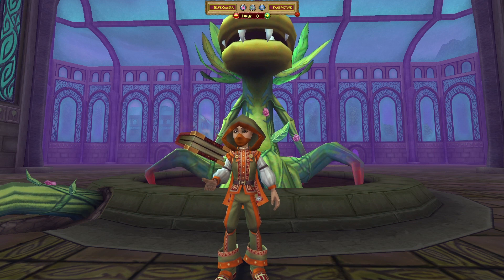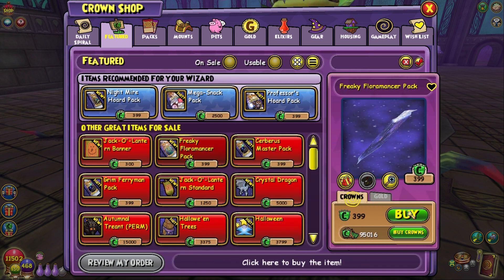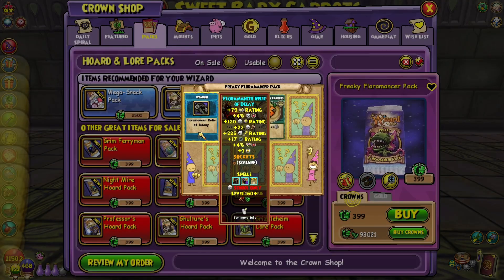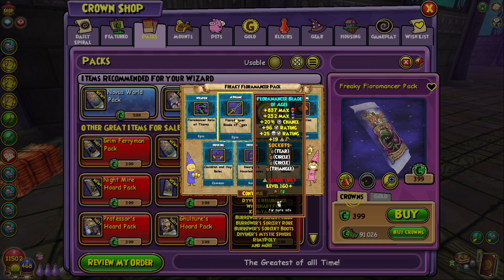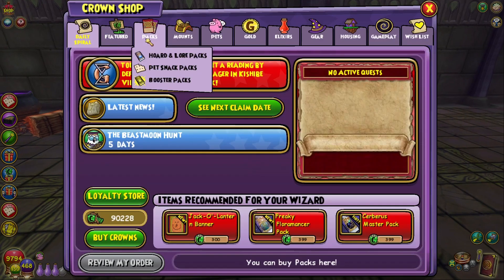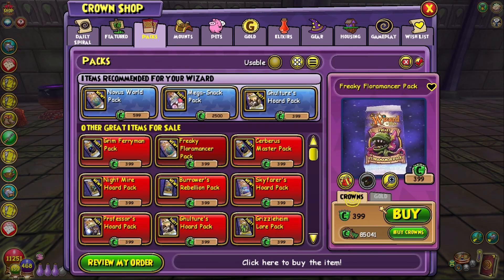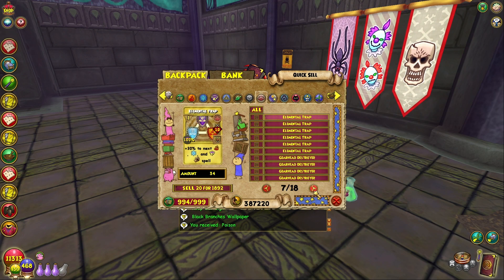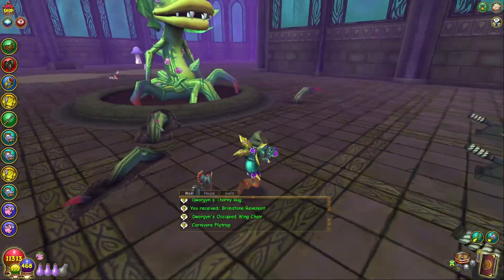Wizard101 | NEW Freaky Floramancer Pack Opening | Halloween 2023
Hii Wizheadsss!!

Here is a pack opening for the new Wizard101 Halloween Freaky Floramancer pack!! Let me know what you guys think about the pack!!